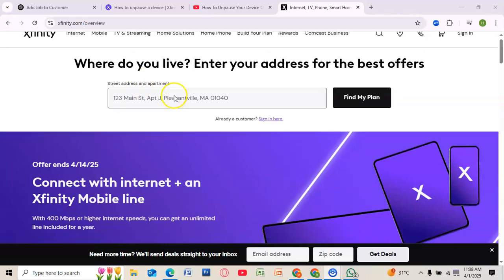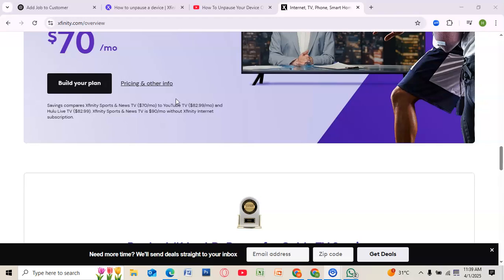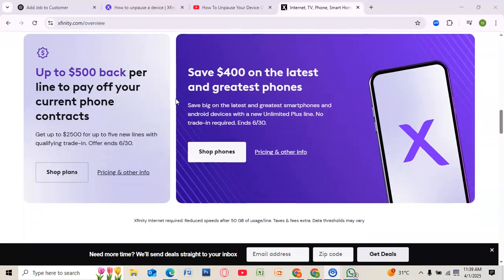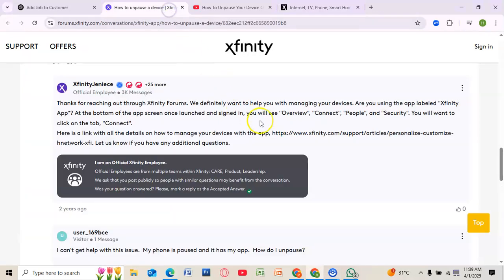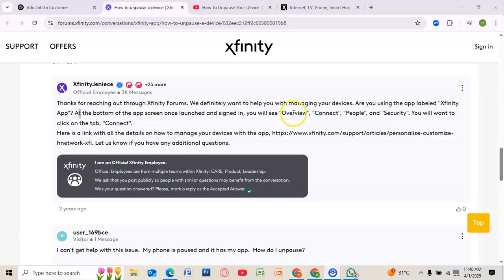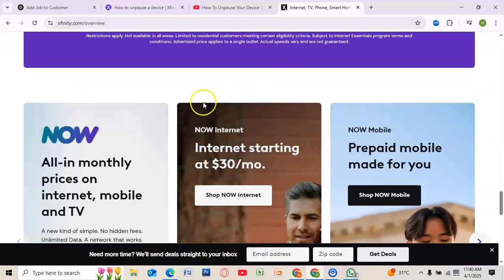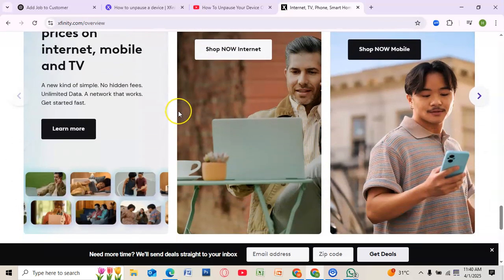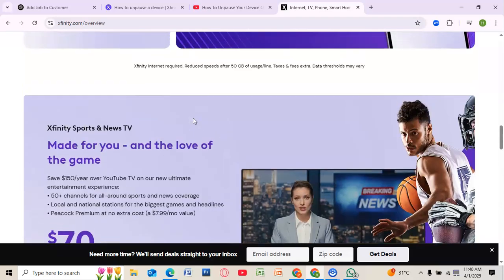HOW TO UNPAUSE A DEVICE ON XFINITY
, Want to know how to unpause a device on Xfinity and restore its internet access? This quick tutorial walks you through using the Xfinity app to manage paused devices and get them back online in seconds. Perfect for parents or anyone managing their home Wi-Fi!